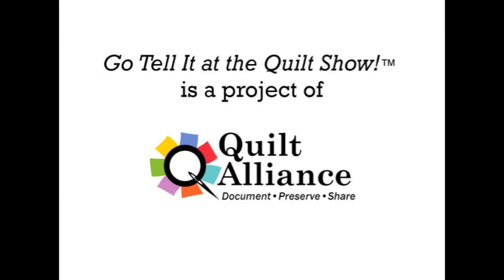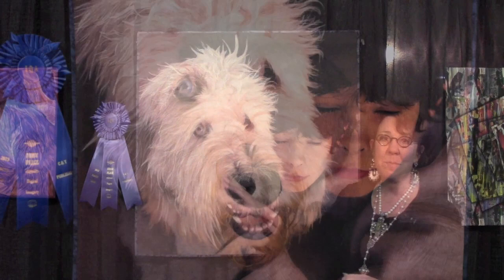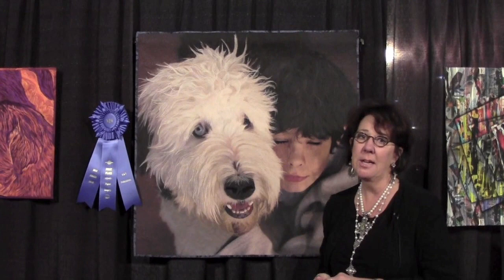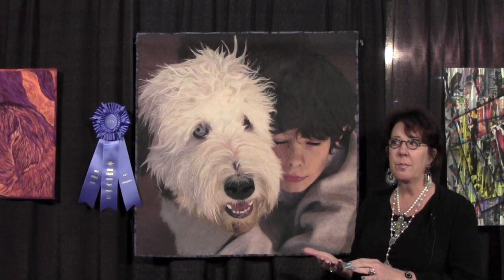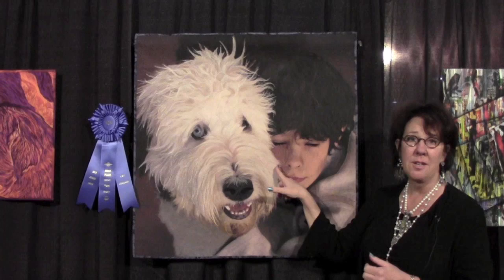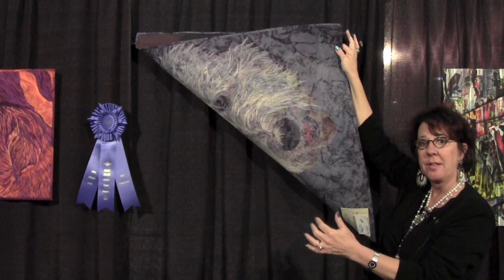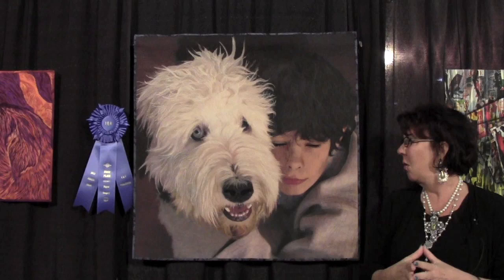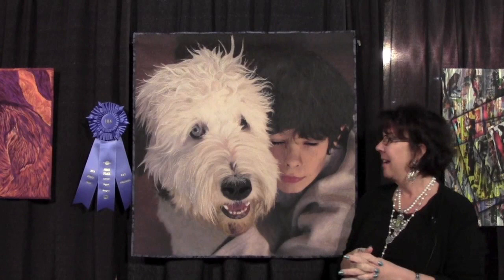Go Tell It at the Quilt Show! interview with Jennifer Day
"Go Tell It at the Quilt Show!" is a Quilt Alliance project designed to capture the stories of quilts where quiltmakers gather. Jennifer Day was interviewed on November 2, 2013 during the International Quilt Festival in Houston, Texas.